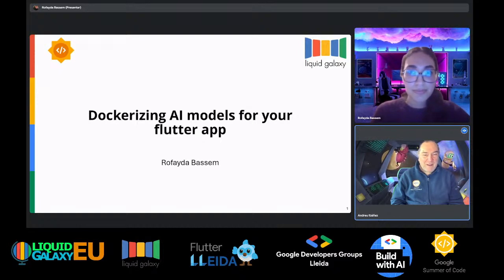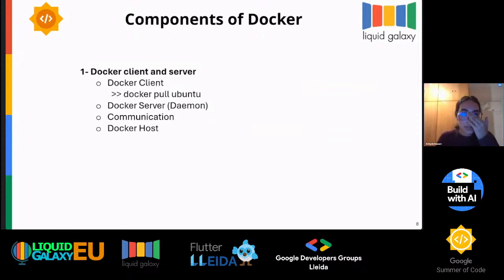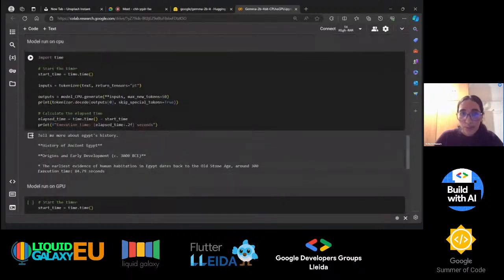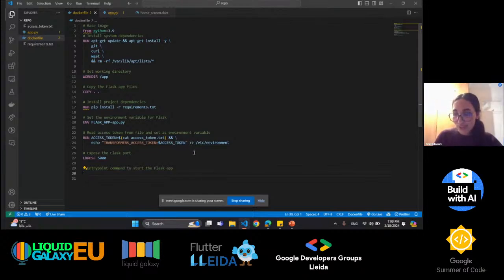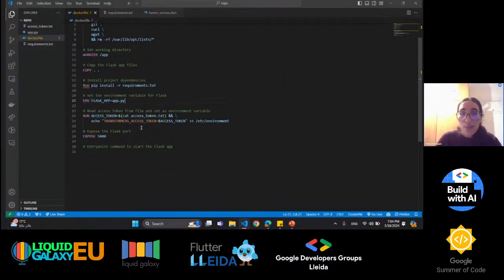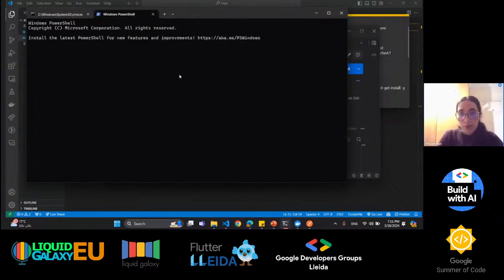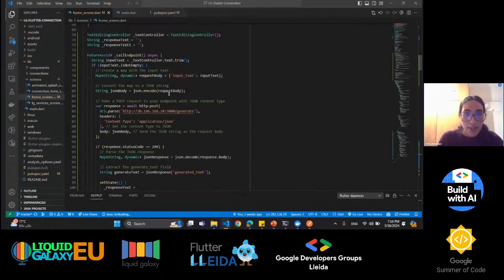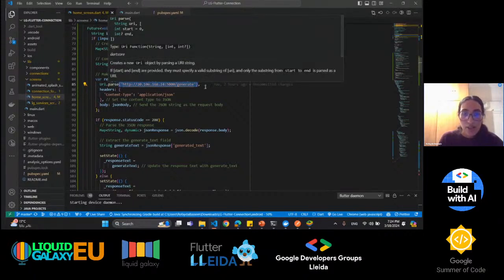Dockerizing AI models for you flutter app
Liquid Galaxy streamings 2024:
Presenter: Rofayda Bassem
          Wanna-be GSoC 2024

March, Monday 18, 2024, 17:30 CET
Youtube livestream